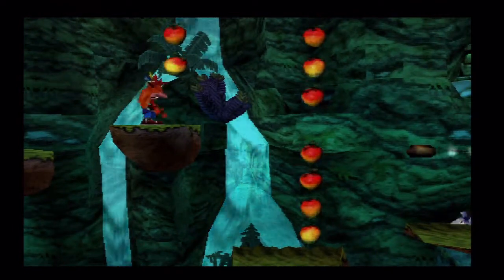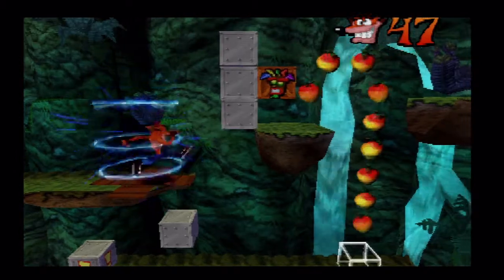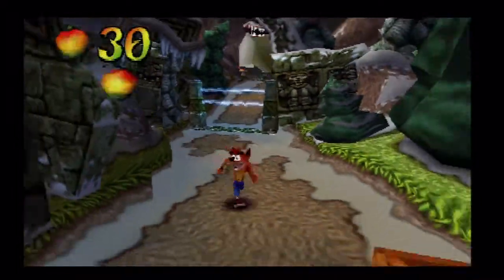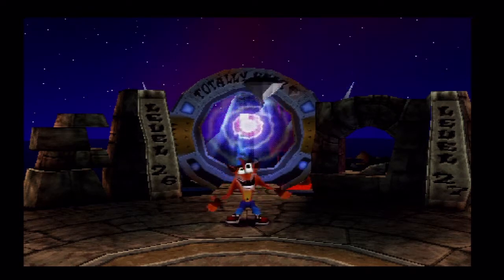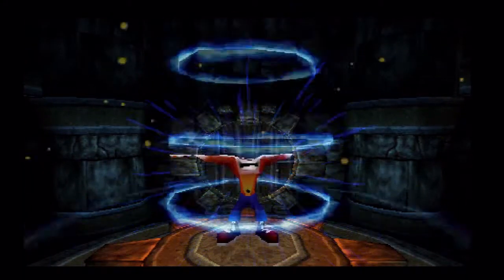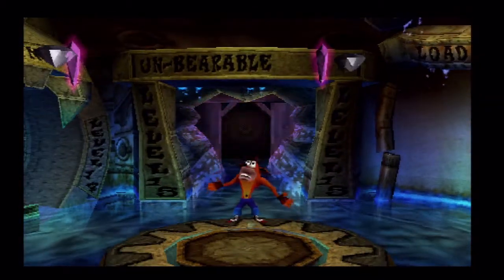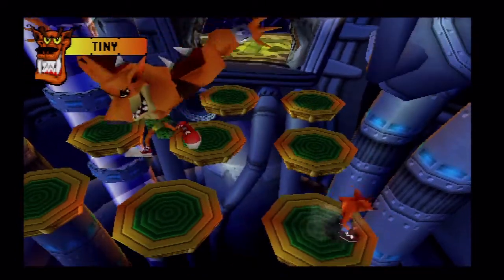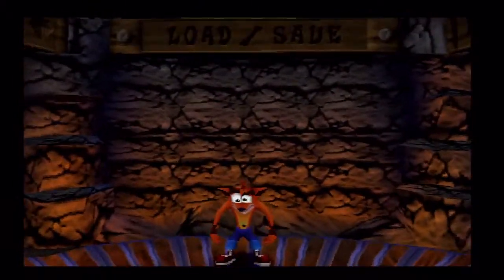Let's Play Crash Bandicoot 2: Cortex Strikes Back - Part 9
Let's Play Crash Bandicoot 2: Cortex Strikes Back
Sheep Tackles the epic Crash Bandicoot game released for the Sony Playstation, Featuring shiny gems and lots of fancy spinning this is. Crash Bandicoot 2: Cortex Strikes Back!

This Is a Full Playthrough/Walkthrough of Crash Bandicoot 2: Cortex Strikes Back done in an "Let's Play" Format!

BaaaaAAaaHHhh!